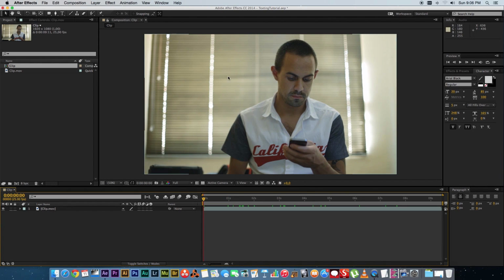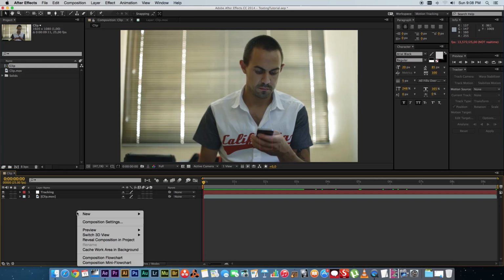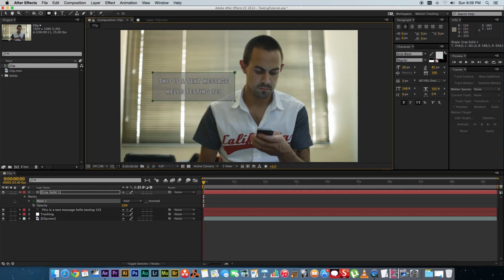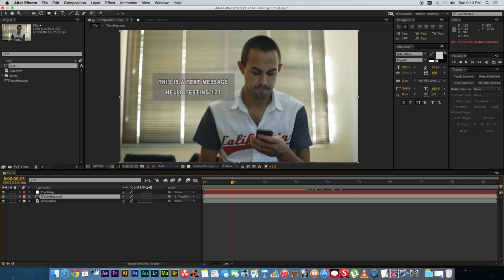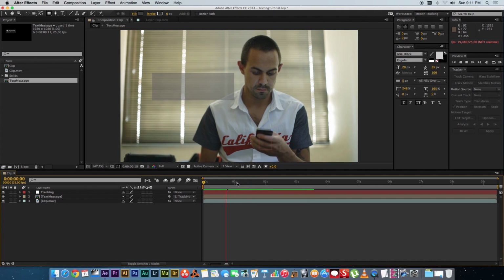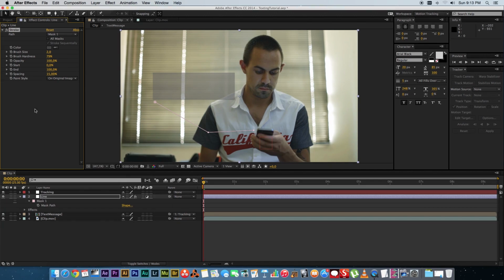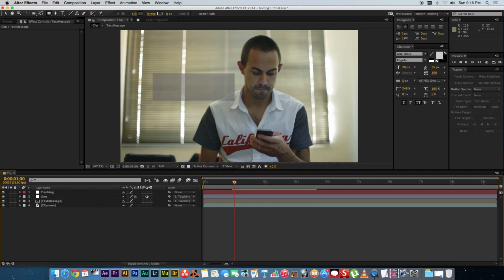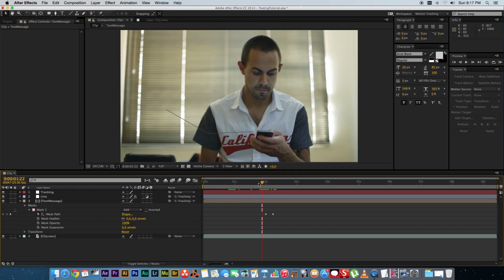After Effects Tutorial - Phone Text Message Popup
After Effects Tutorial - Phone Text Message Popup - In this tutorial I show how to create a phone text message popup effect in After Effects! Handy when trying to show a text message on the screen without filming the screen :)
I will explain how to do basic motion tracking in After Effects, and using a NULL layer to link your text to. Motion tracking in After Effects is very handy as you can track any movement in your shot and create the illusion that the text or other object is moving within your shot. So many uses for motion tracking in After Effects.